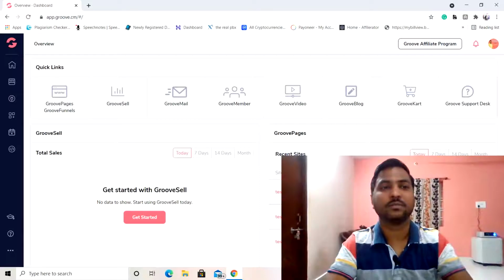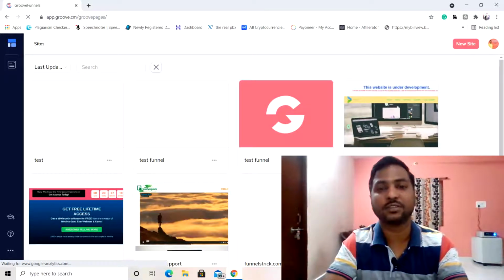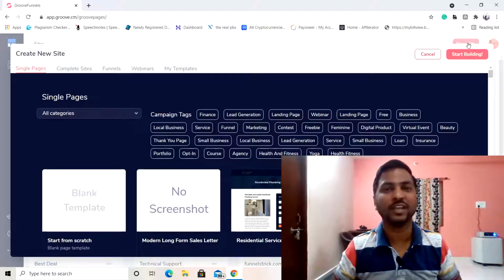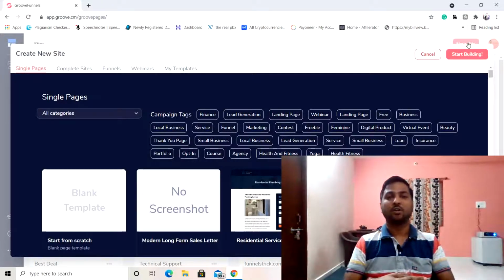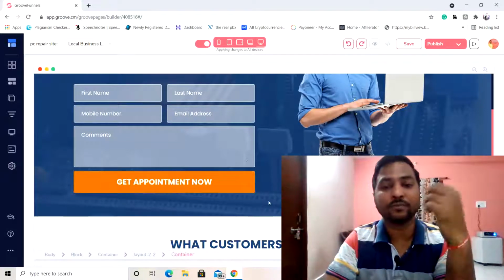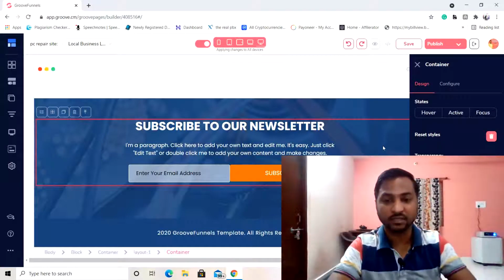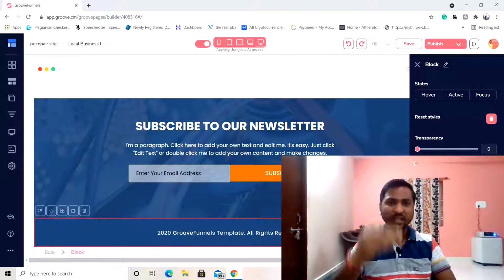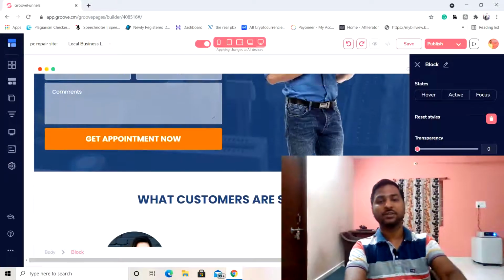groovefunnels | How to create a website without any experience | step by step part 1 # funnelstrick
groovefunnels | How to create a complete website without any experience | step by step process part 1 # funnelstrick

Hello everyone, I am going to start a complete tutorial series on website creation.
this is the first video of the series and will continue creating the video on this topic.

if you haven't signup for the free trial for the groove funnels then please go ahead and get it as earliest as possible, coz this is one chance that you will regret later on, think positive, this is a complete agency where you can learn and build your business.
please click the link below and signup or upgrade.